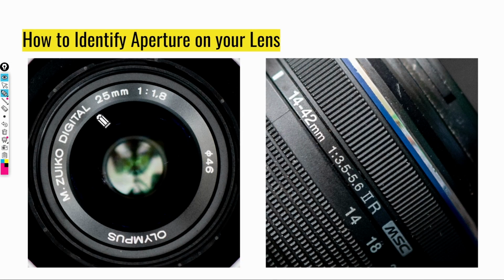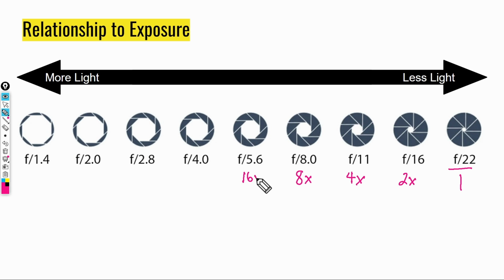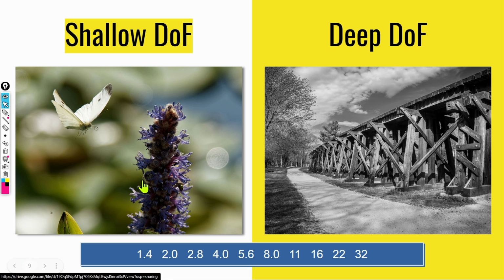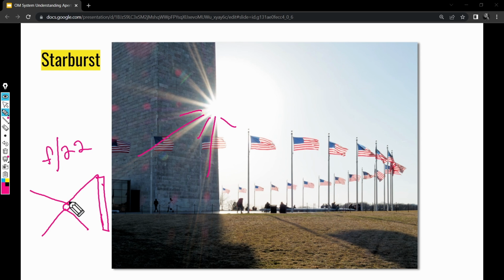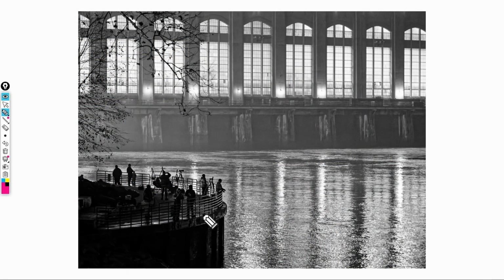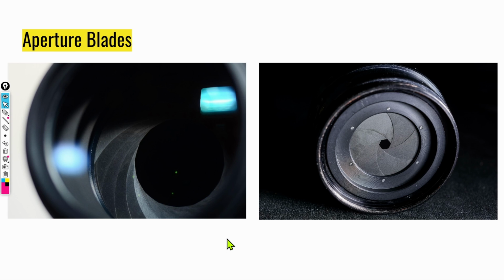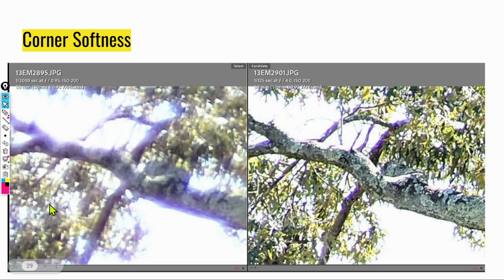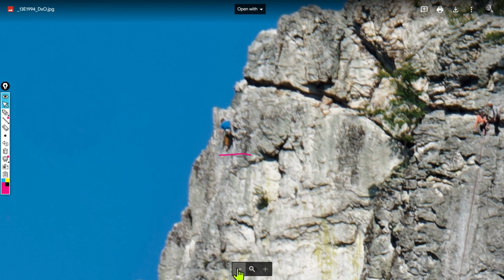Aperture Explained: A Complete Guide for Beginners ep.364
As you advance in your photography, you need to understand Aperture and how it affects your pictures' exposure and look.  Choosing the right aperture can be broken down into two easy parts - separation and detail. However, sometimes the aperture doesn't matter!

My eBay Link ad*